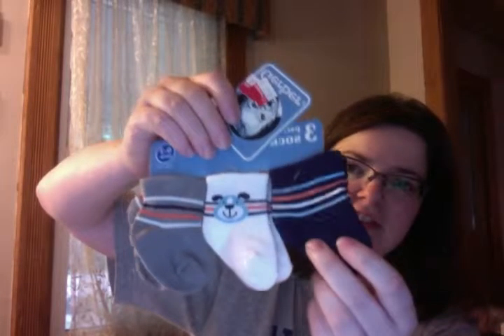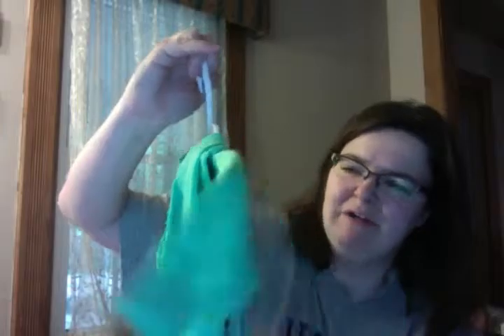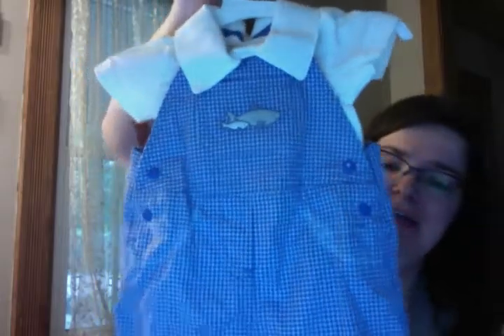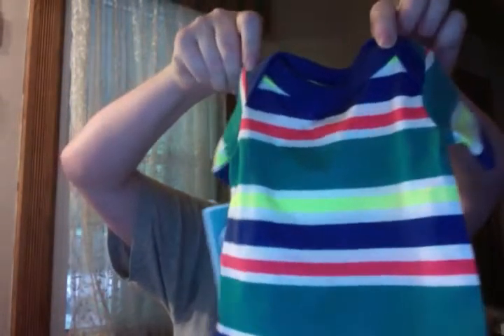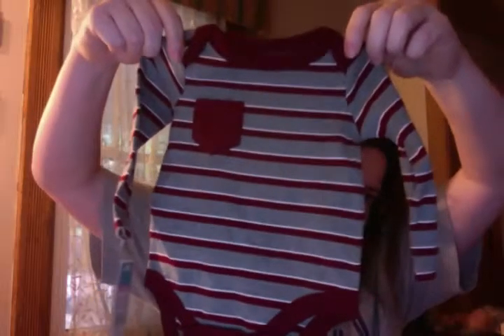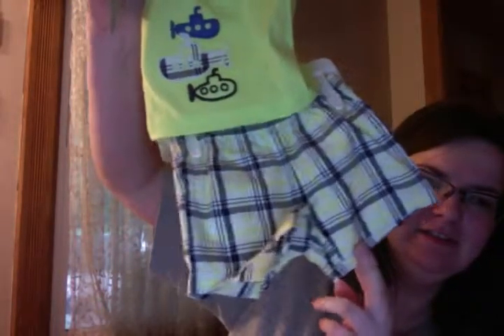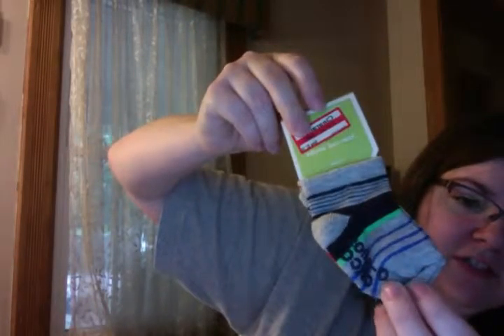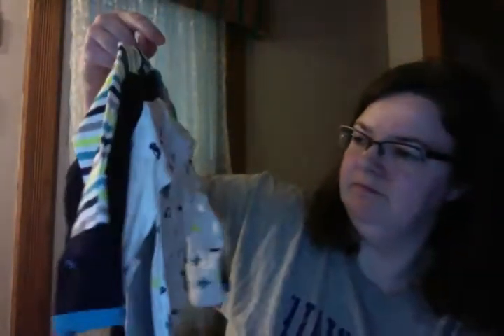VEDA 25~ Haul for new baby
I'm making my Kameko kit a boy, I'm really excited to add him to my collection.